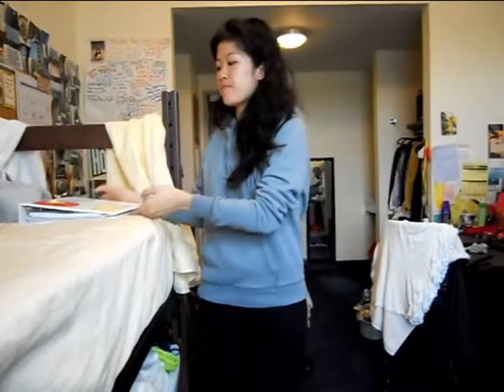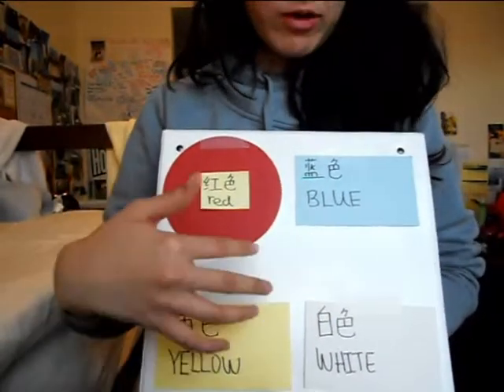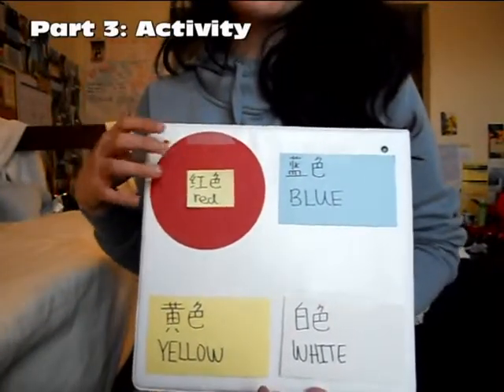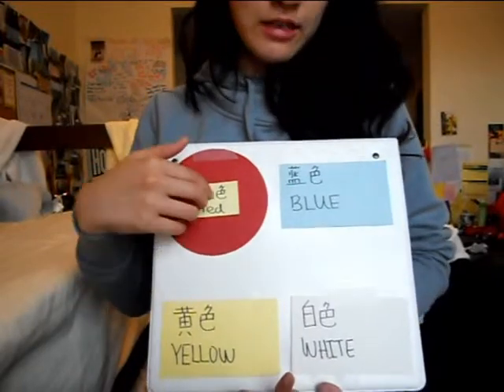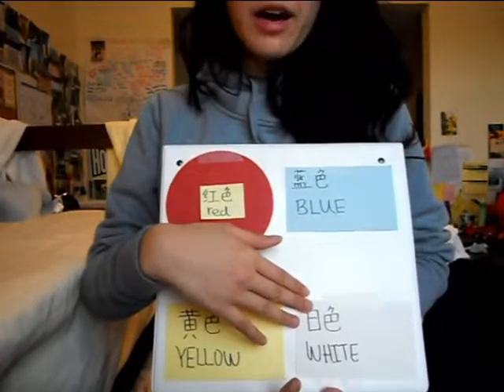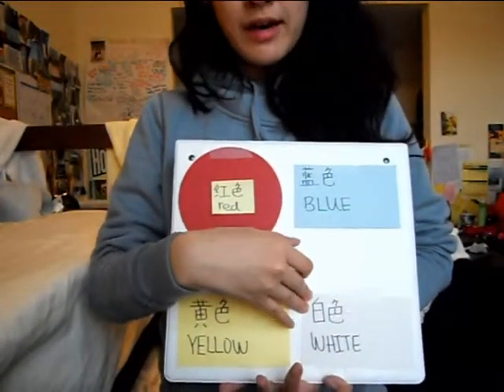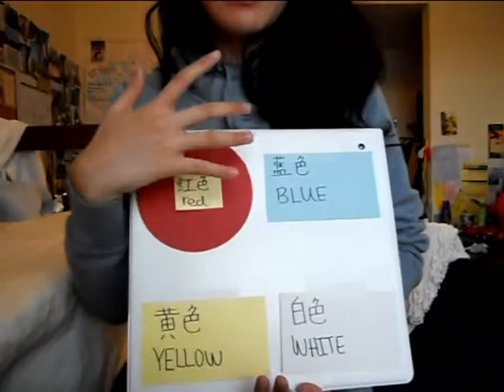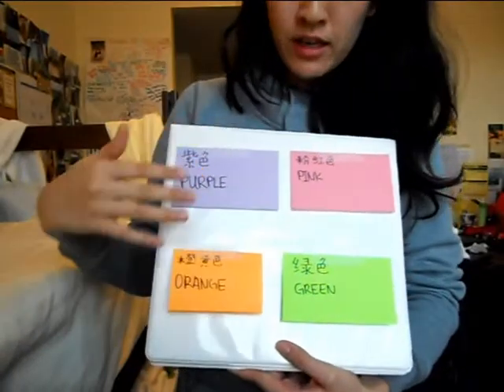YBB Demonstration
This is my teaching demonstration for Youth Building Bridges. Sorry my face is sort of out of frame.